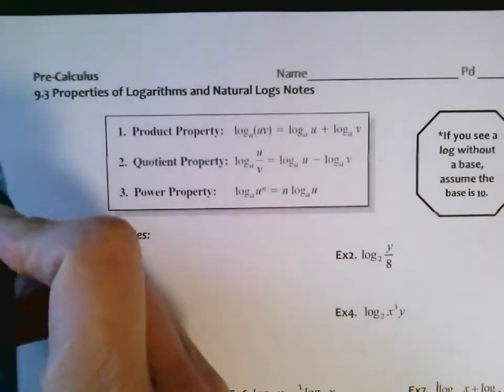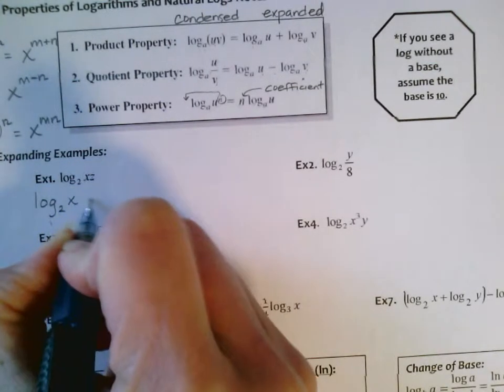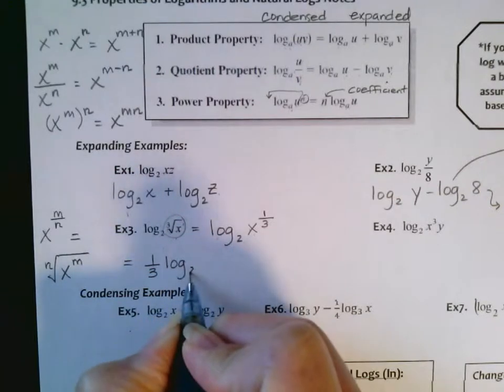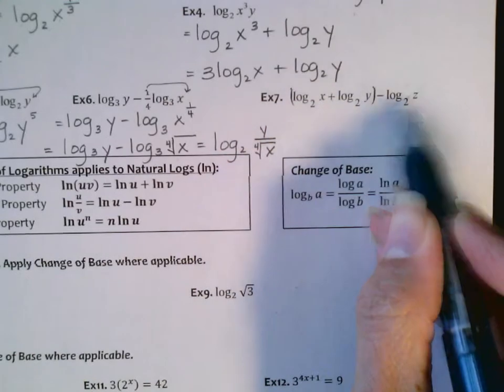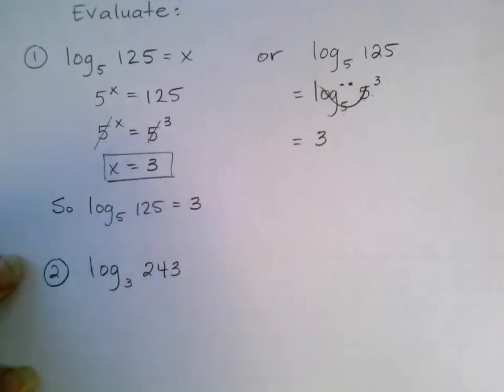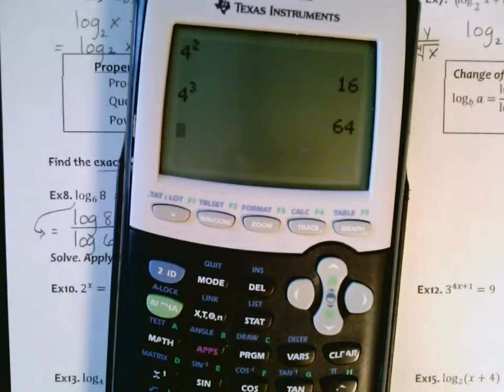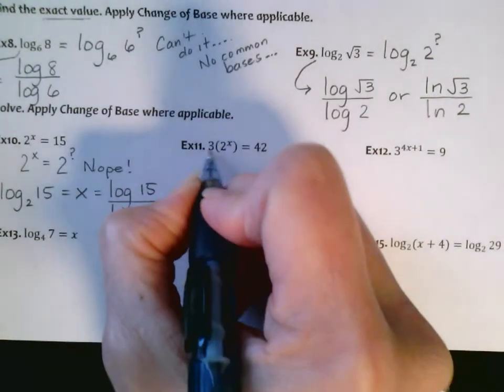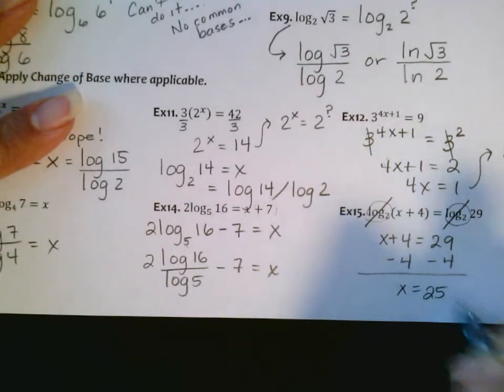9 3 Lecture Video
Properties of Logarithms & Natural Logs